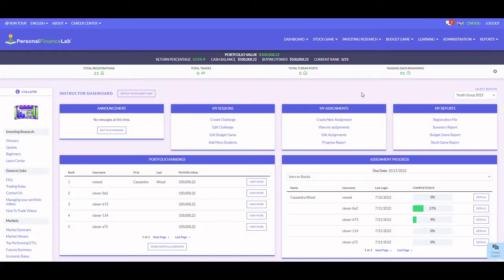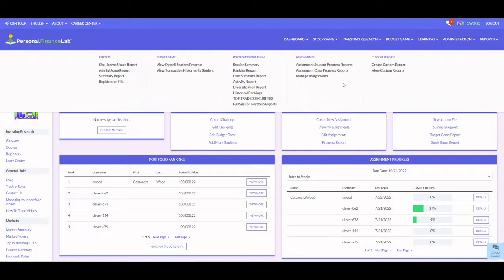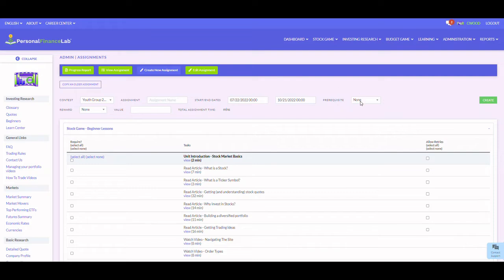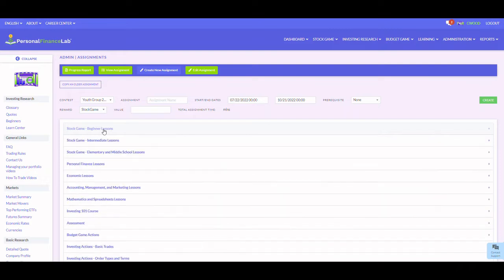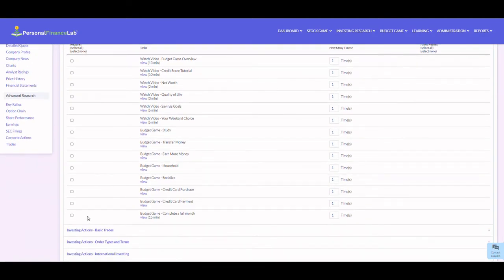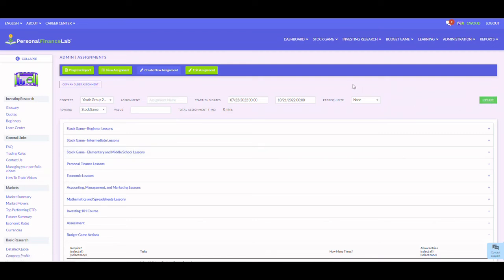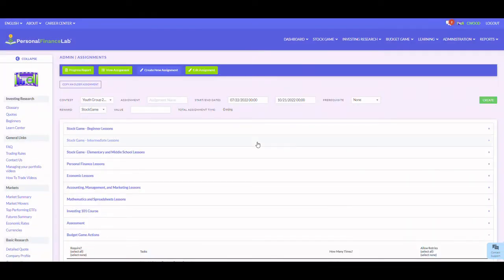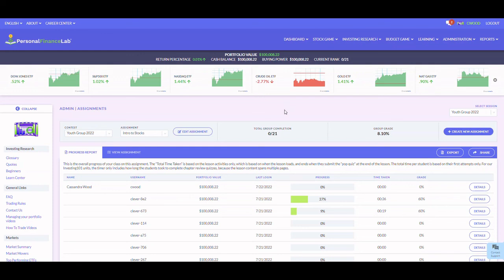Manage Assignments Tutorial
In this video, we provide a brief overview of how to manage your assignments and where to access them on the platform
This report is available for all teachers to purchase a site license for PersonalFinanceLab.